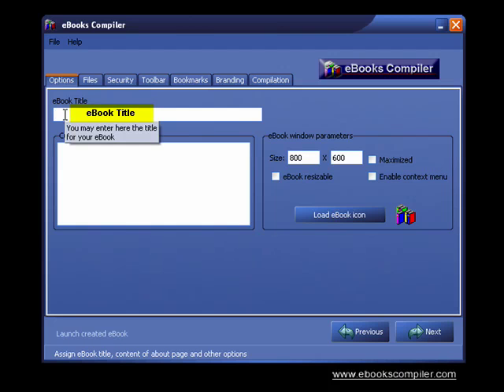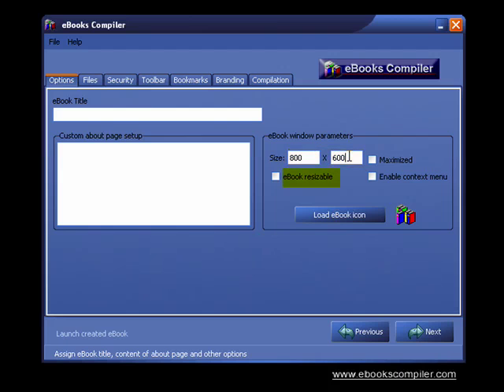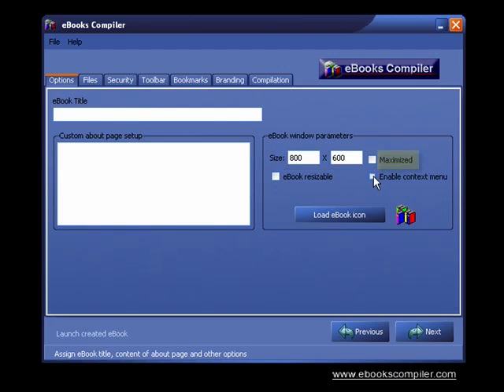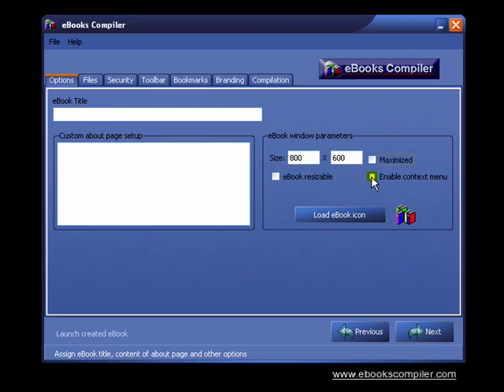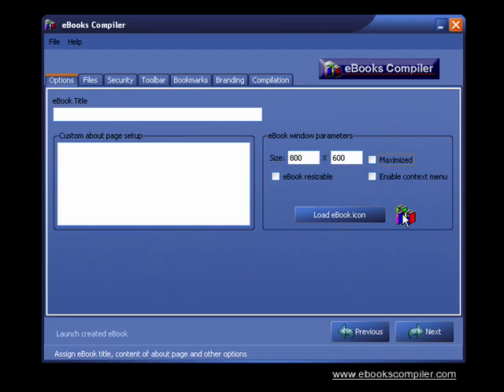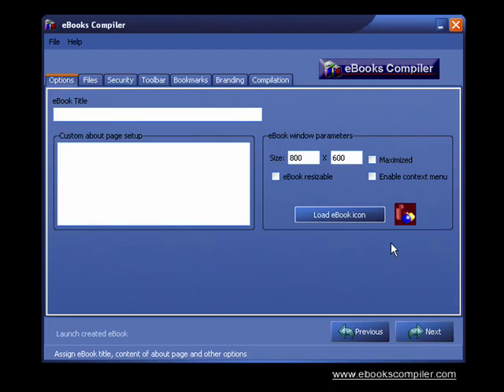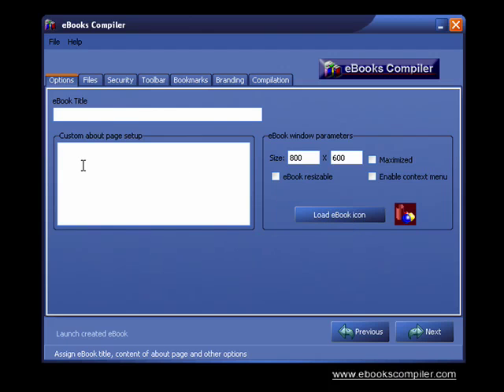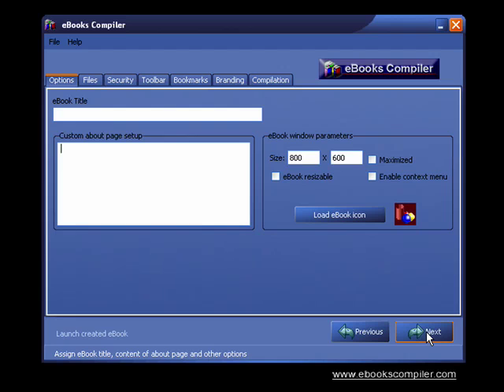How To Create An eBook | eBook Creator Software | eBook Compiler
How to create an ebook with ebook creator software by ebooks compiler.

eBooks Compiler is the easiest,  most effective way to make money on the internet

  *  You can create a 'how to' ebook on any subject that people will need.
  *  You can develop an information product that will teach people how to do something.
  *  You can advertise in your ebook

eBook Software is a powerful marketing tool

  * You can create an ebook and give it away for free promoting anything you want
  * You can can add your ebook as a bonus to your customers

1. Create your ebook

It only takes 7 steps to create an ebook. We even give you a pre-designed ebook so all you have to do is add your own content. There is an ebook compiler user guide that covers each step with 'how to' videos if you need them.

*** You get a sample ebook so all you need to do is fill it in with your content and upload the folder in Step 2. ***

You can set up everything you need to start selling your ebook today. We show you how to set up your security so your customers only receive the unlock key after they have paid you for your ebook. The steps are easy:

    Create your unlock keys
    Register your merchant account (we show you how to do this for free!)
    Set up your shopping cart (this will cost $3.95)

Here's the best part ...

Now, it's all AUTOMATIC! (Whenever someone buys your ebook, they download it, then they are emailed the unlock key, the payment is processed and you can send it straight to your bank account) This means you can be making money even when you're sleeping.

Benefit #1 — eBooks are Easy To Produce!
All you do is add your folder with your HTML and image files and you can package it using the eBook Compiler software. eBooks Compiler simply takes the HTML you give it and compiles it into a single, self-contained file, ready for distribution. Yes, it really is that simple!

Benefit #2 — There are almost No Costs involved in publishing an eBook.
Once you've purchased the eBook Compiler software, that's it! Creating unlimited numbers of eBooks will cost you absolutely nothing and you will see nothing but pure profit on every ebook your sell.

Benefit #3 — Delivery is immediate and it doesn't cost you a penny!
Your customers can simply download your eBook from the Internet and receive their purchase immediately without any extra costs to them OR you! Did you know that this kind of instant gratification can increase the number of sales you make by up to 30%?

Benefit #4 — Automation makes your business Hands-Free!
Automation is one of the keys to success on the Internet! eBooks Compiler gives you the freedom to automate the sale of your product, with the win-win combination of no-cost mass production and free, instantaneous delivery!

Benefit #5 — eBooks are Easy To Use!
Navigation through the eBook is a snap because it looks like you are using a scaled down version of a web browser. As a result, it's a breeze to use for anyone who has ever used the Internet because the customer is essentially surfing through your publication! Features such as "Back," "Forward," and "Search" are available to make viewing the eBook extremely straightforward.

Produce a top-quality, professional book or presentation at Very Little Cost!

In the past, only the IBMs and Microsofts of the world could afford the kind of technology that it took to design this kind of presentation. NOW, however, you can do it at almost NO COST! The eBook Compiler software provides the kind of versatility that will allow you to be as creative as you like.

In short, eBooks Compiler is your packaging solution for almost any publication — e-zine, newsletter, book, catalogue, audio presentation, video presentation, etc. — that you want to distribute over the Internet. eBook software is based on web browser technology which means that it is instantly compatible with all of the following:

Isn't it time you start your ebook business and start making money with ebook software